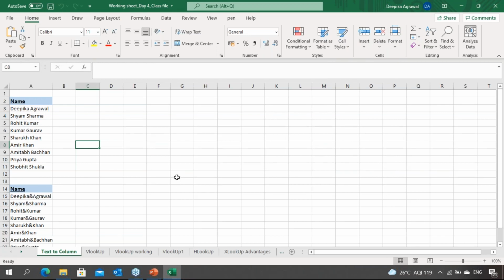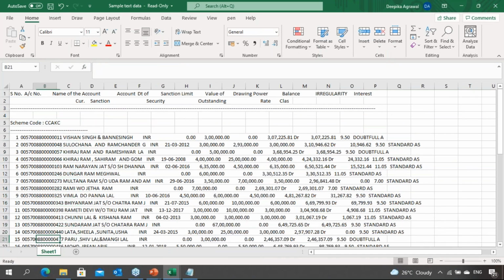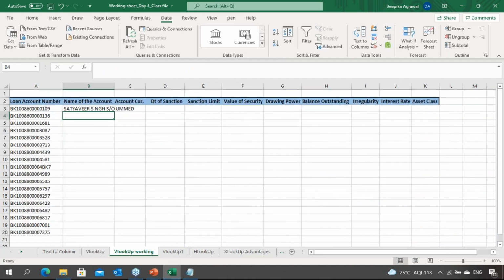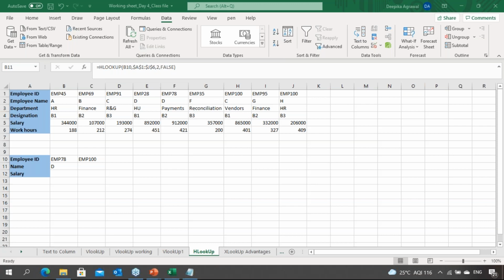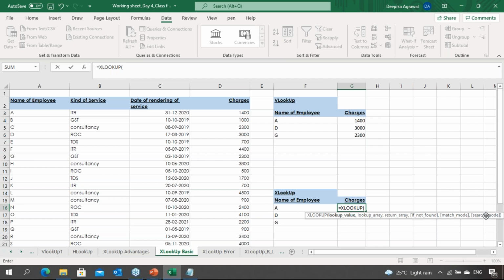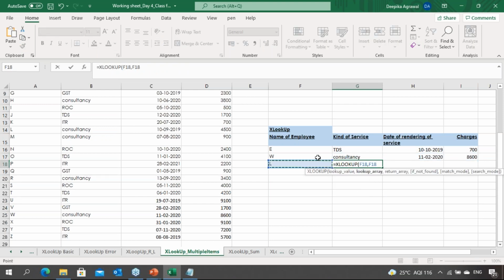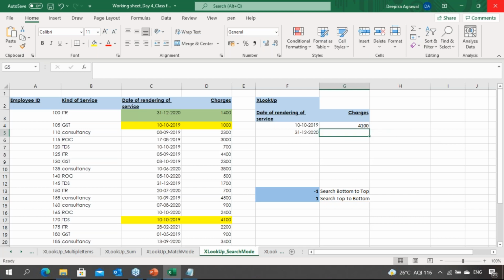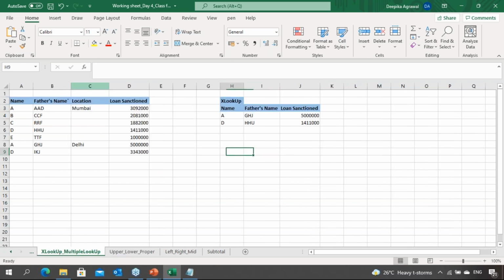Advanced Excel - Text to Columns, V lookup, H lookup & X Lookup (Session-4)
Unravel the intricacies of Text to Columns and harness the power of VLOOKUP, HLOOKUP, and XLOOKUP in this session with CA Deepika Agrawal. Perfect your data manipulation skills and learn the art of precise data retrieval.

Watch the complete Playlist to learn about -
1. Filling & Formatting: Excel has the ability to auto-fill cells and add special formatting to cell batches more easily than ever. We will learn the shortcut keys and pay attention to Excel’s new automation features to accelerate our work rate in the platform immensely.

2. Collection & Verification of Business data: Businesses often employ multiple systems (i.e., CRM, inventory) each with its own database and logs. All of which can be exported into Excel for easy access. The program can also be used to clean up data, by removing incomplete or duplicate entries; eliminating such data from the beginning is necessary as it can impact later analysis and reporting.

3. Data Analysis: So you’ve been dumped with a giant pile of data and charged with drawing insights from it. Not to worry as Excel can also help you manage and synthesize clear communicable results from it. One of the best features to do this is called Pivot Tables. They allow users to consolidate and focus on certain segments of data from a large data set, creating concise snapshots that can be used as an interactive summary report. By applying filters or swapping out data segments, the table can be effortlessly changed to display desired data fields.

4. Reporting + Visualizations: Data from both raw data sets and Pivot tables can even be used create charts and graphs. Which can be used for formal reports, presentations, or aid in one’s data analysis. As they can provide another perspective on trends and performance. Visual reporting can be used in all sectors of business. For instance, marketing teams can use a column chart to report the efficacy of an ad campaign over time and compare it to previous campaigns.

5. Inventory Tracking: Tracking inventory can be a headache. Fortunately, Excel can help to keep employees, business owners, or even individuals organized and on top of their inventory—before any major problems crop up.

6. Calenders& Schedules: For Chartered Accountants, multiple deadlines are there every month. With the help of Excel, they need not worry about the deadlines approaching. Excel can help in determining the deadlines based on their priorities.

7. Automation of Financials from Tally Preparation of balance sheets, profit & loss, month wise analysis, quarterly analysis for the management directly through the tally reports with the help of excel.

8. Balance Sheet Consolidations: Consolidation of Multiple Balance sheets for various branches of a unit. Excel makes it easy to update the consolidated the balance sheet just with a few clicks.

9. ERP implementations. Shifting data from one software to another, how excel helps in managing the data and making it readable for the new software and how it makes it easy to work on the new software from the very first day.

10. Calculation of interest, depreciation, penalty, taxes With the help of date and time functions, these values can be calculated just with the help of inputs. Excel helps in the same with the understanding of the concept of date and time as numerical figures

11. Reporting to the management: Huge Data makes no sense to the top management. Excel helps in drafting the reports in such a concise manner that the management is able to derive the financial health of the company from a single page report.

- Advanced Excel  Course Video List -

Advanced Excel - Text to Columns, V lookup, H lookup & X Lookup (Session-4) - Advanced Excel - Text to Columns, V lookup, H lookup & X Lookup (Session-4)

Video recorded during the year 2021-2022